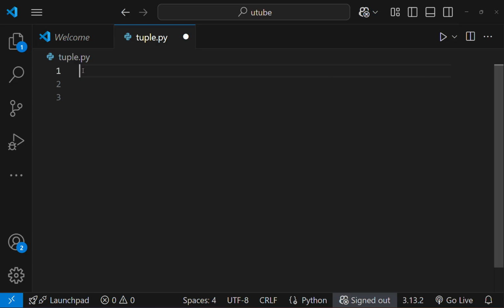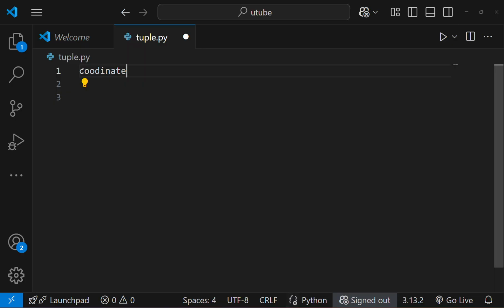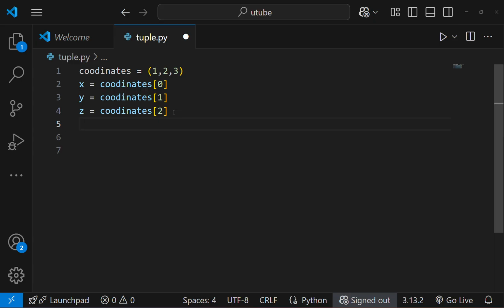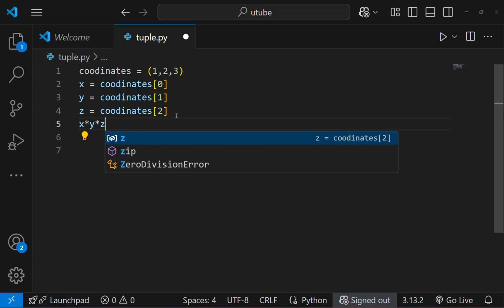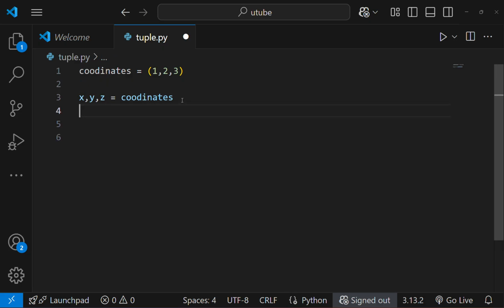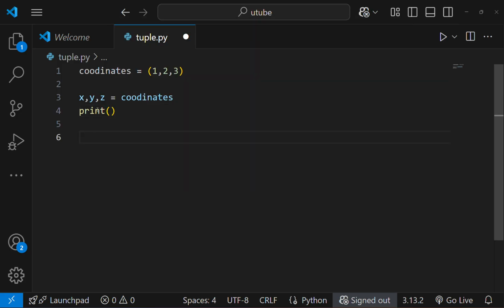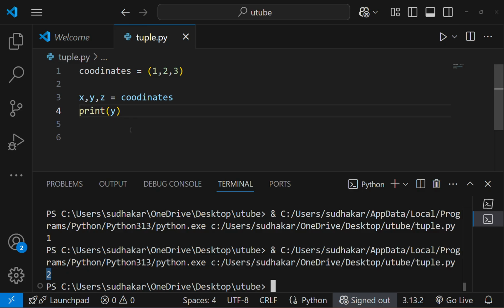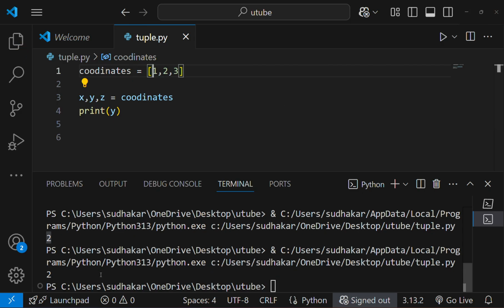Mastering Unpacking in Python: Simplify Your Code with Tuple & List Unpacking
Learn how to simplify your Python code using unpacking techniques! In this video, we explore tuple and list unpacking, extended unpacking with the asterisk * operator, and real-world use cases like swapping variables, iterating through data structures, and unpacking in functions. Whether you're a beginner or looking to level up your Python skills, this video breaks down unpacking with clear examples and tips.